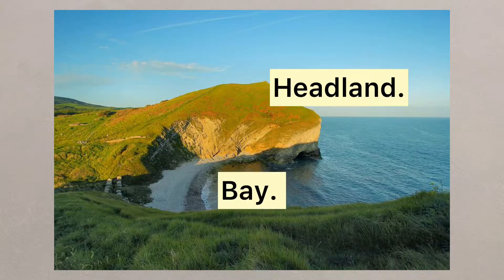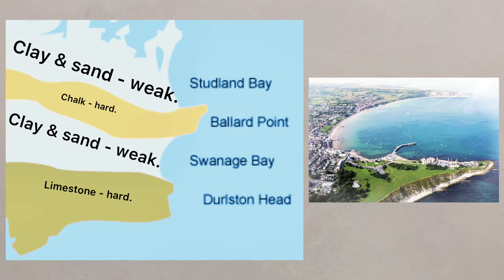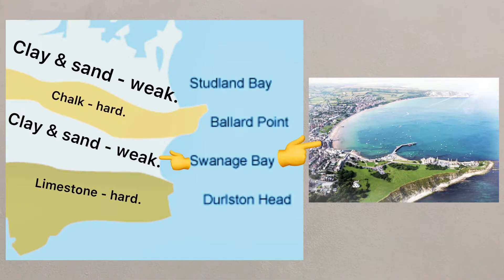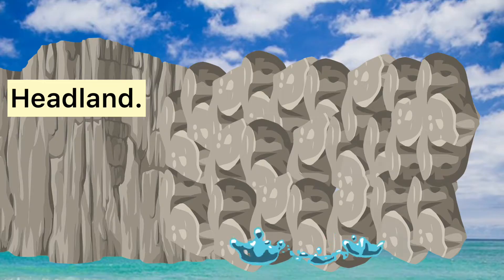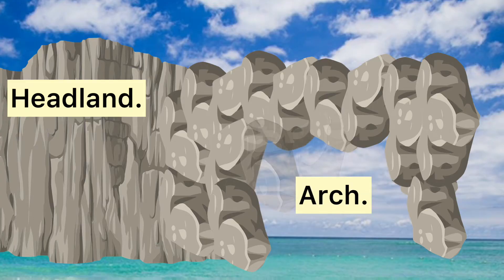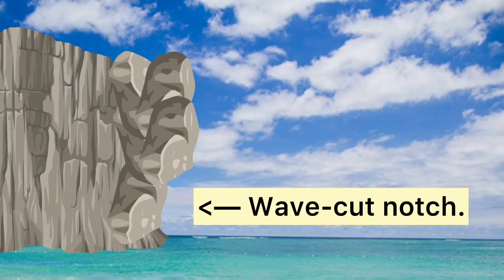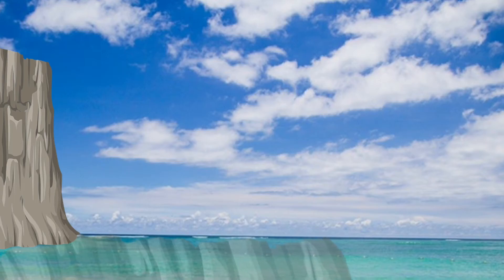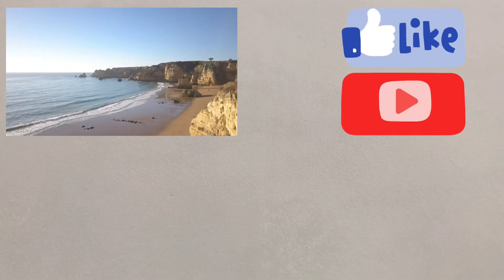5) Landforms at the coast - erosion - Powered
A short video to explain the various coastal landforms found at the coast that have been created through erosion processes.

1) Define "landform."
2) Is a headland made from harder or softer rock?
3) Which landform is created when a cave cuts through the headland?
4) Where will you find a wave-cut notch?